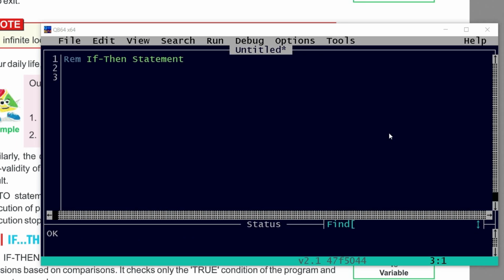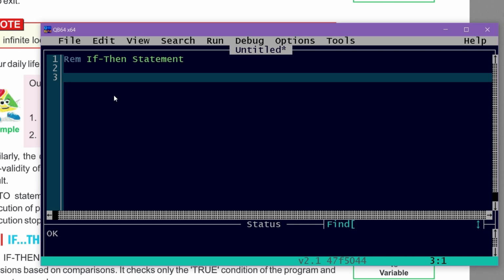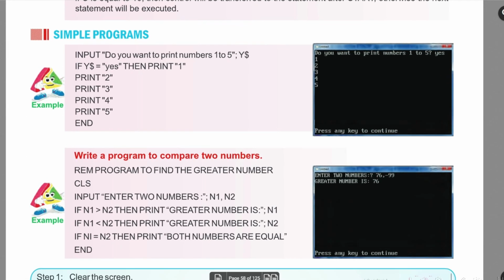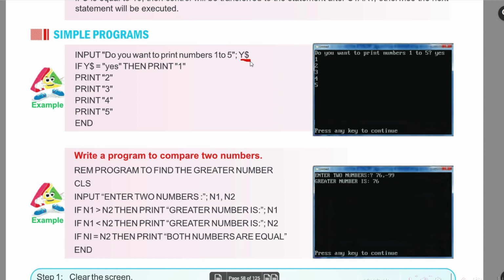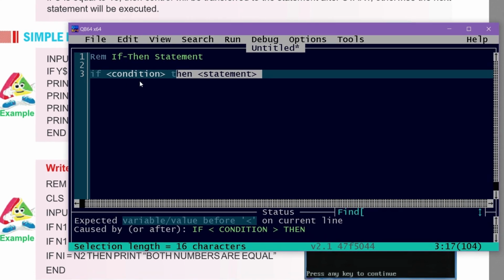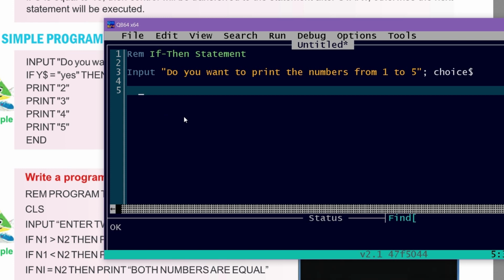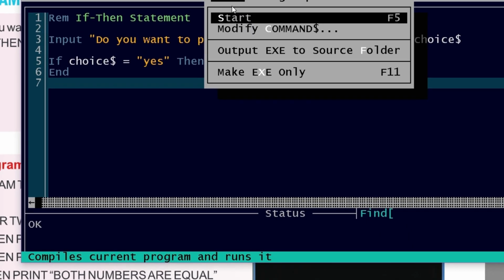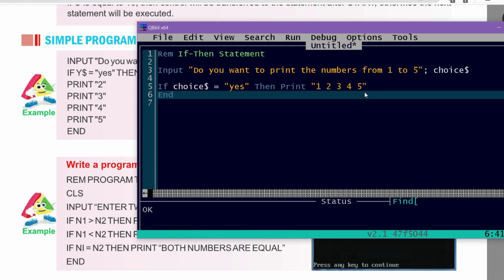Kanna School | Class 8 | Lesson 6: Conditional Control Statements | IF - THEN Statement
In this video, you will understand about how a conditional statement like If-Then works!